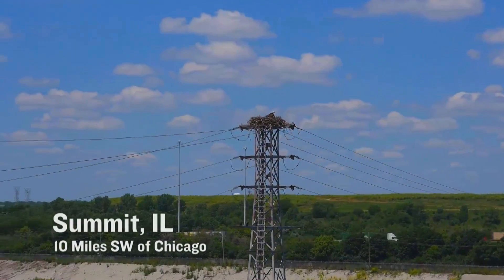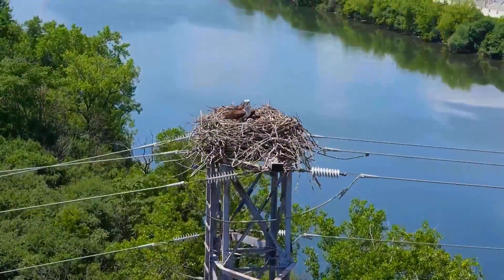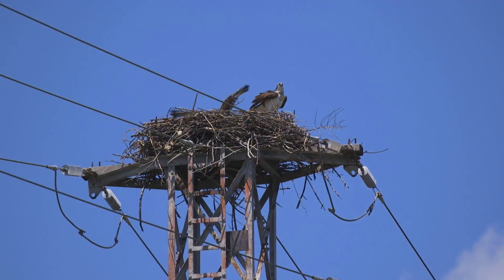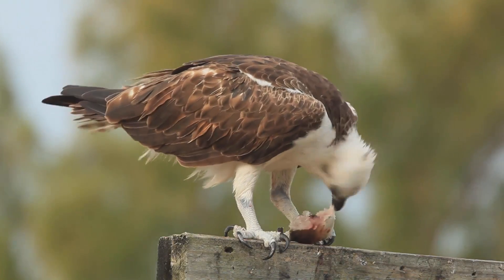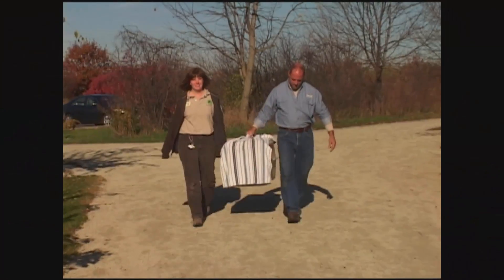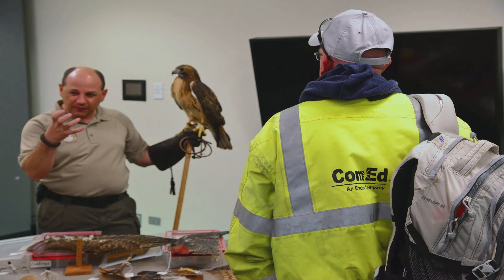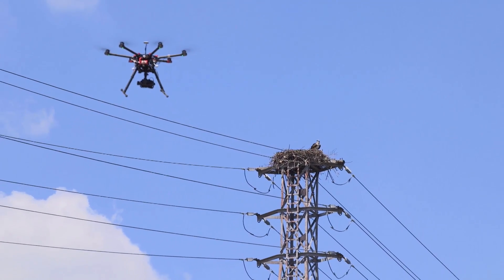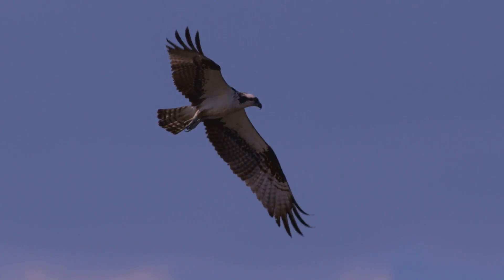Osprey Nest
ComEd uses UAS to view into an osprey bird's nest in Summit, Ill., to formulate a plan to protect the birds and maintain power for customers.